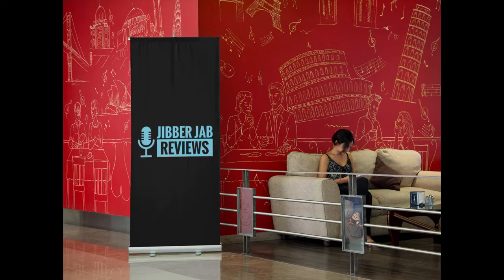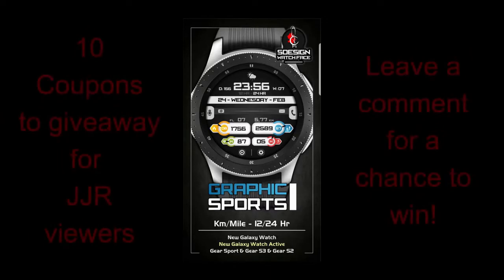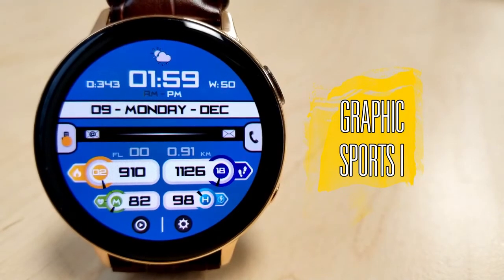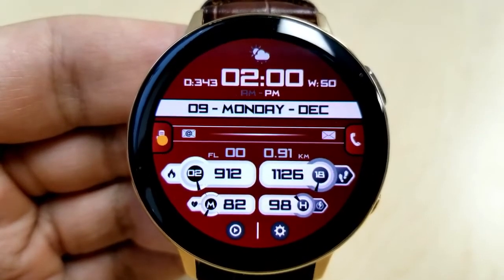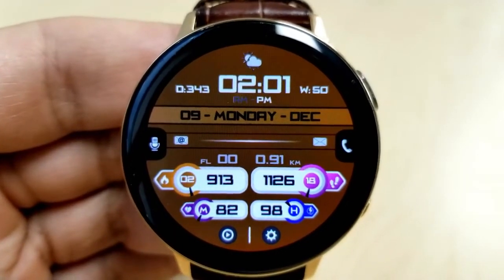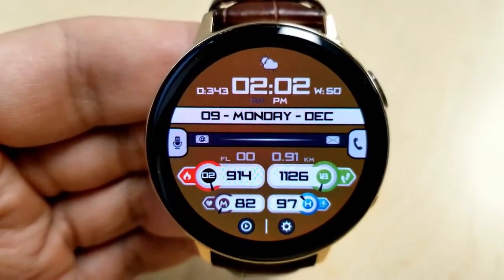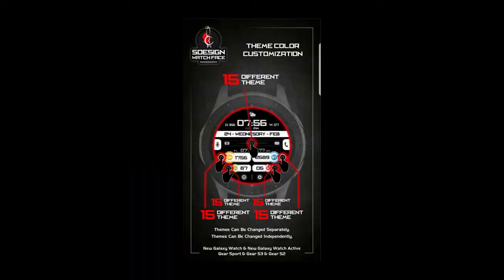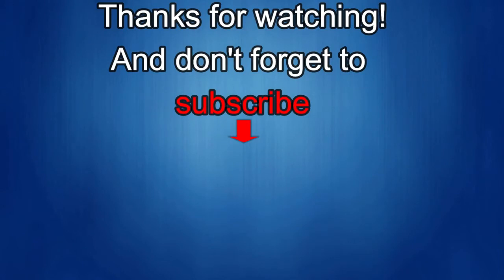Samsung Galaxy Watch Active 2 Galaxy Watch Face